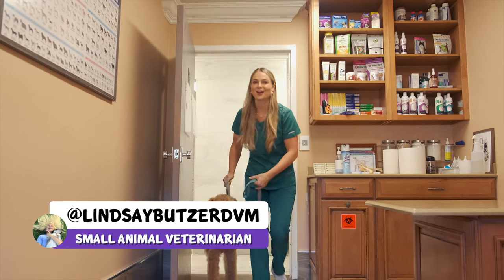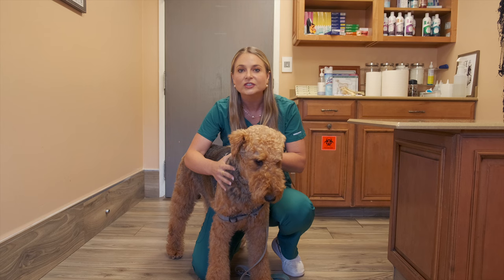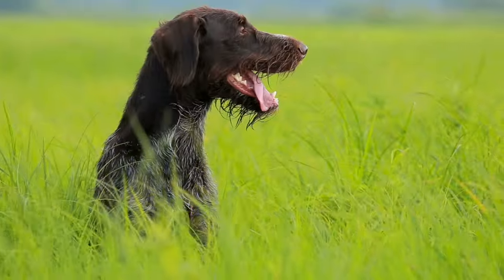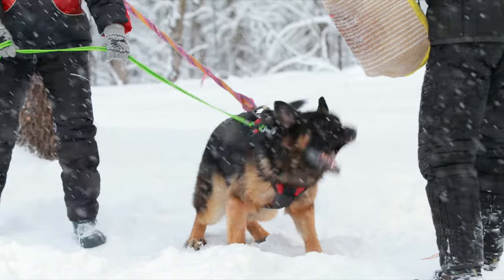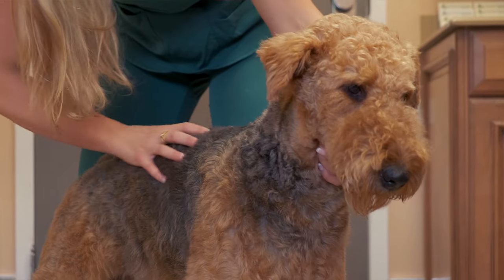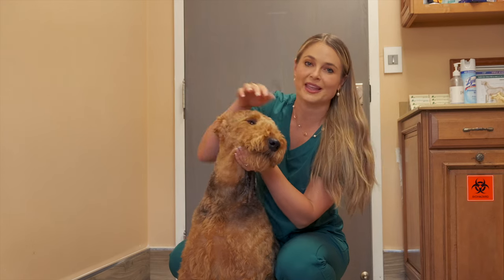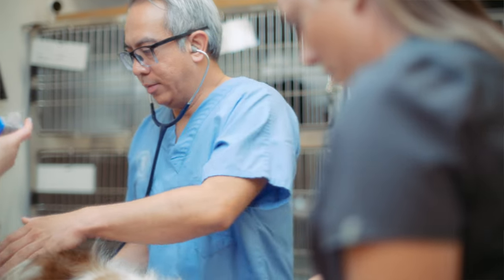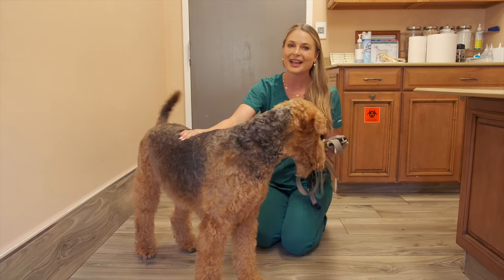All about the Airdale Terrier!? | Learn all about this loyal war dog & versatile dog breed!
The Airedale Terrier is known as the "KING OF TERRIERS"! And thats for a good reason!

Lucky was such a well behaved and sweet dog to work with!

The Airdale terrier is known as a War Dog, Hunting Dog, Police dog, Service dog, large terrier!

🎮 🐶 🐱 SOME OF MY FAVORITE AMAZON GAMES FOR KIDS:
🐾 "Animal Crossing" Nintendo Video games
🐾 Nintendo Switch - "Pups and Purs"
🐾 Nintendo Switch - "Paw Patrol"

🐶 👇Some of my favorite Dog Amazon finds:
Strongest dog leash I've liked
Best dog firm foam bed
Cheaper firm dog bed

SEE YOU ANIMAL LOVERS NEXT WEEK FOR ANOTHER VIDEO!